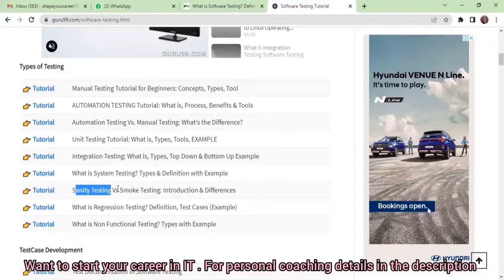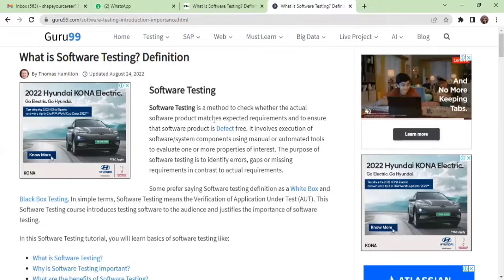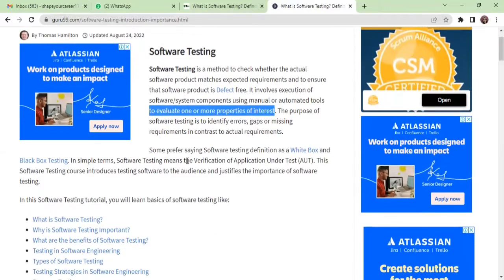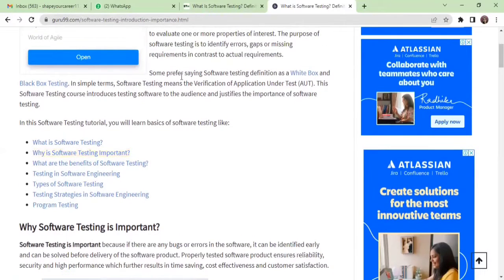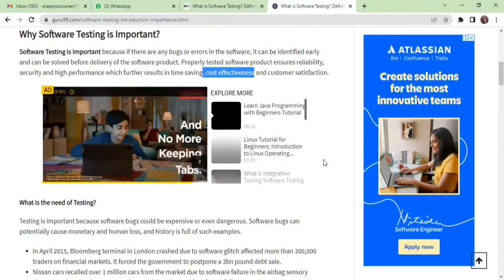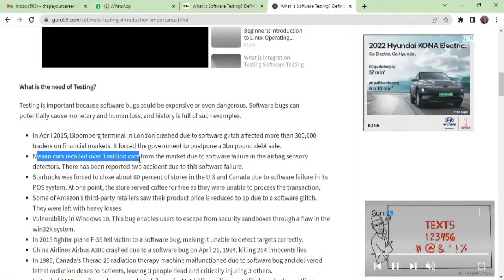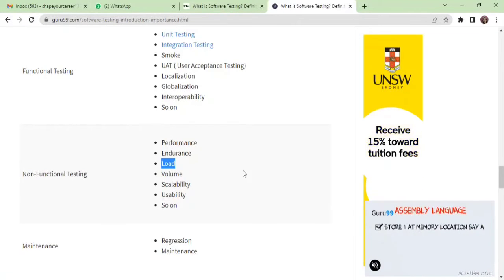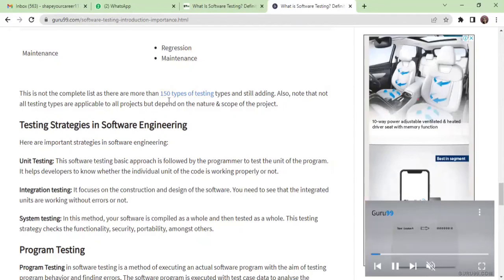What's app me if want to start your career in IT? Do you know Manual testing?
Are you willing to start your career in IT?
mock interviews
SQL
ISTQB EXAM and certification
Resume edition

We will cover everything. join me if you're serious about your career.